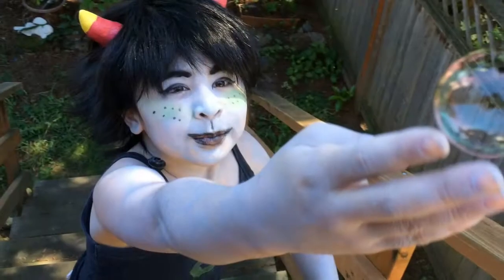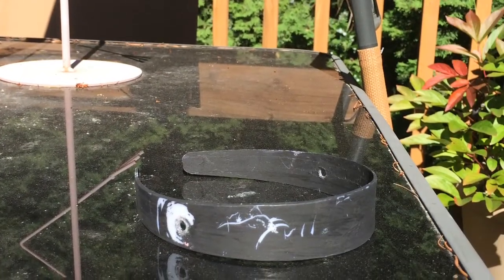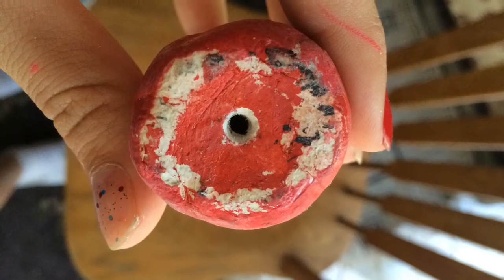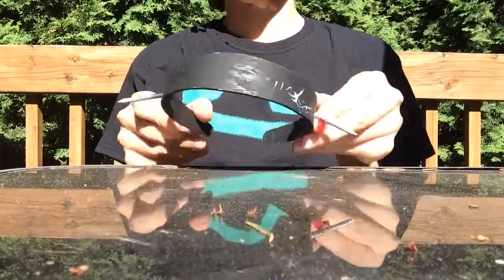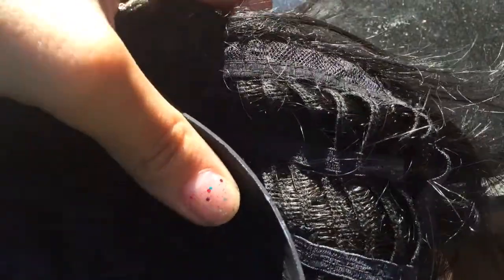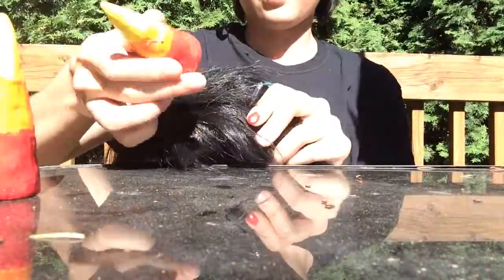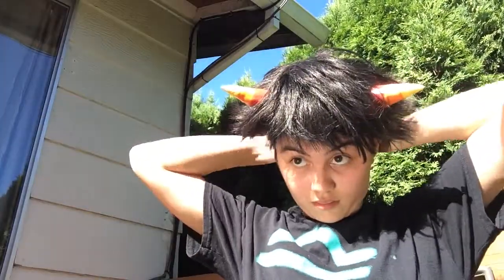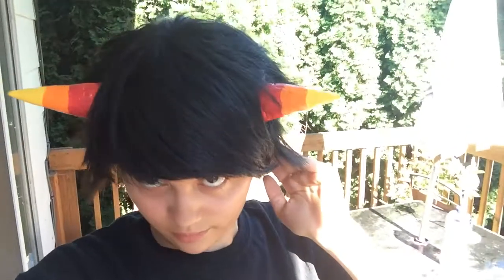How to not show your headband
A tutorial on how to not show your headband for your horns with a wig.